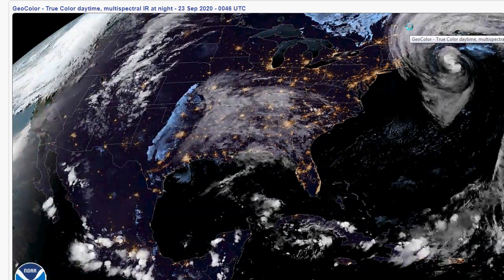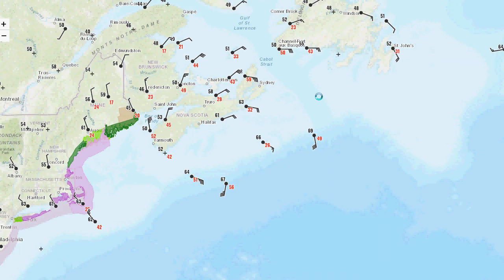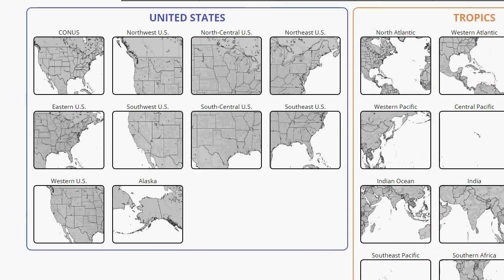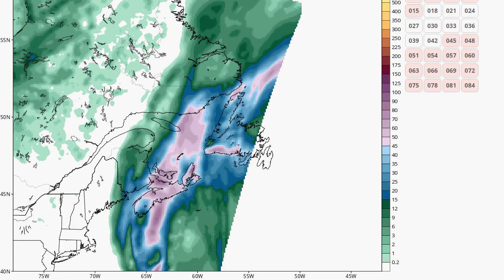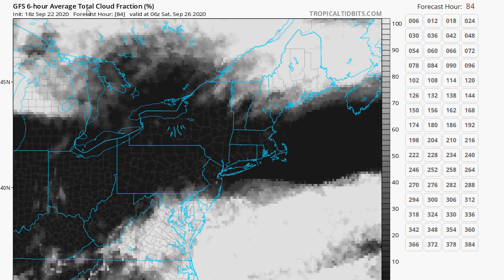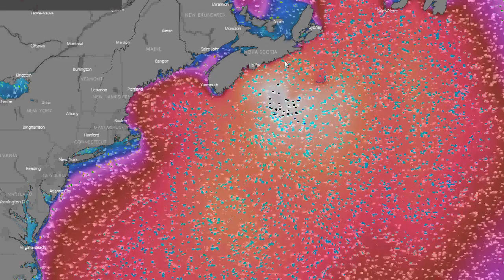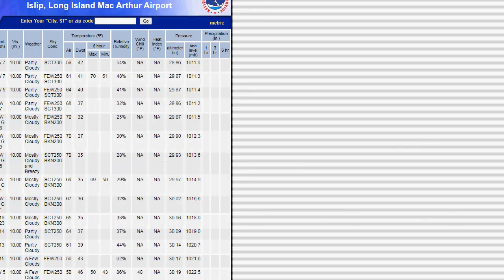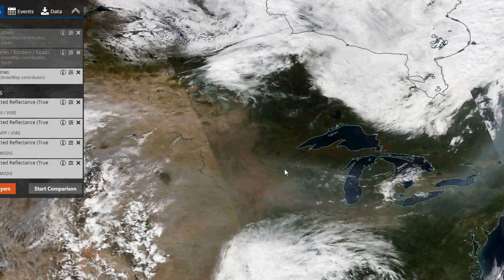Weather Update: Teddy Becomes a Monster Post-Tropical Storm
Teddy will wind up affecting Nova Scotia and Newfoundland tonight and Wed, the worst of the wind will be at the coast, but there will be major, perhaps historic beach erosion and coastal flooding due to the large waves and storm surge.
Beta is a depression but is causing major flooding around Houston due to slow movement and heavy rain.
As for our weather, some areas in western Long Island and western NJ got some clear blue skies today, but to our east were clouds from Teddy, and a band of smoke was stretching through the Hudson Valley, into NYC, and the Jersey Shore.
There will be more smoke in the sky tomorrow, and temps will be running above normal through the weekend when there's a chance we may even see 80 degrees again.